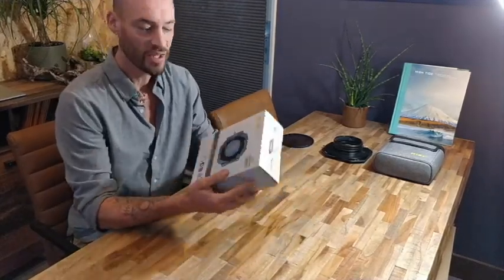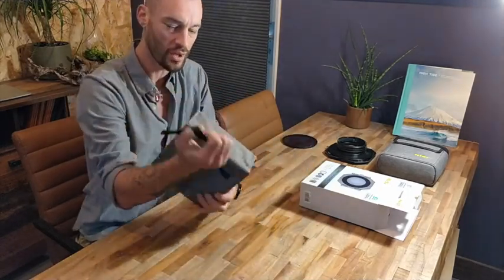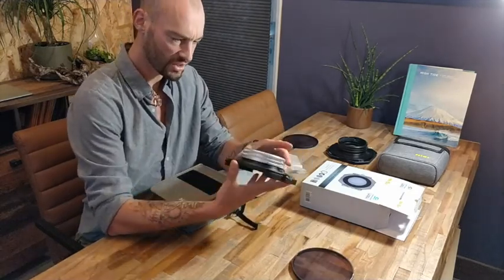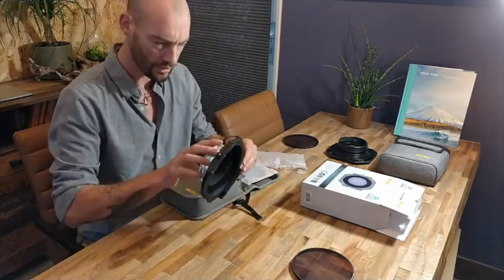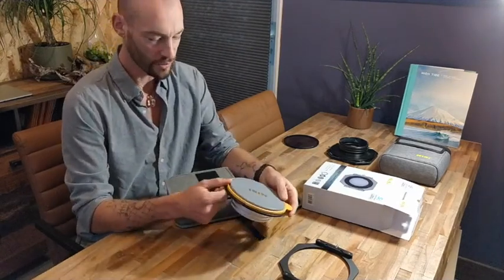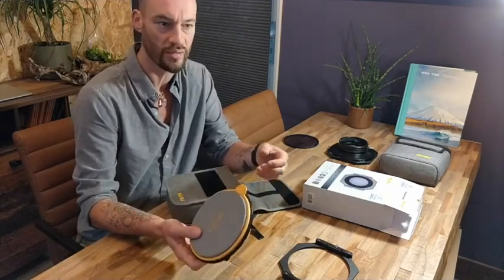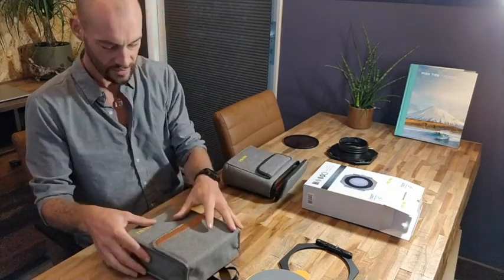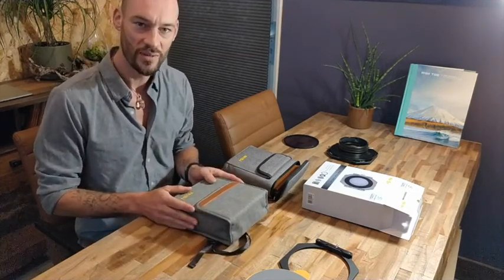Unboxing brand new NiSi S6 Kit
Today is the release of the brand new NiSi S6 filter holder. I got the version for the Tamron 15-30 to test and review. In this unboxing video you'll see what's in the package.